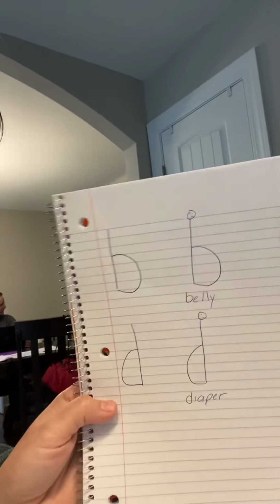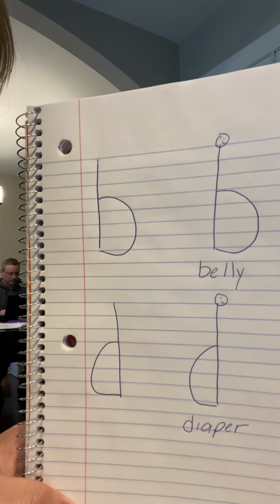March 30, 2020